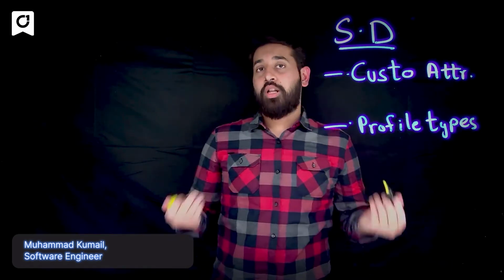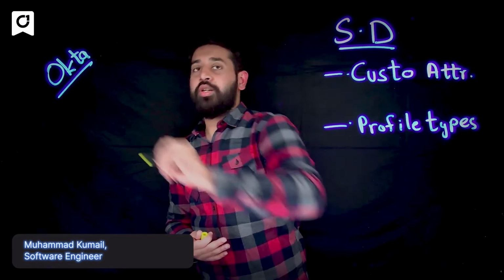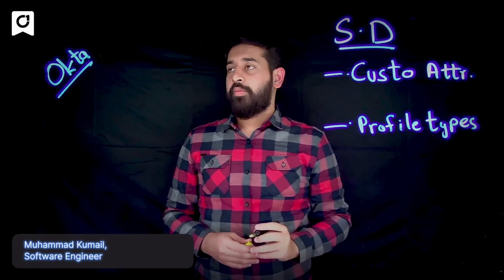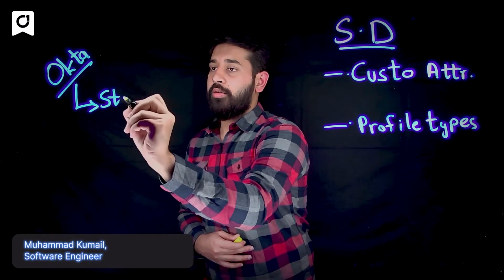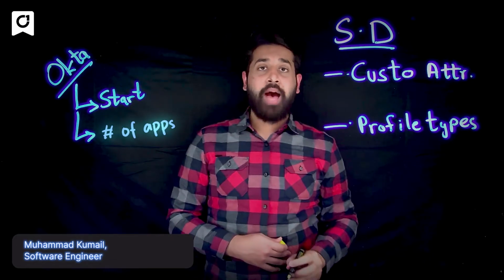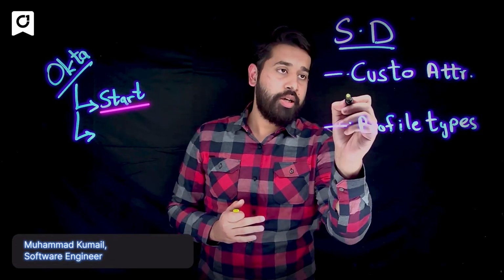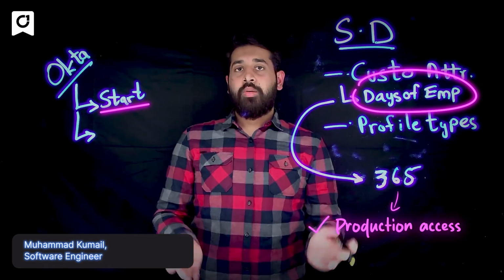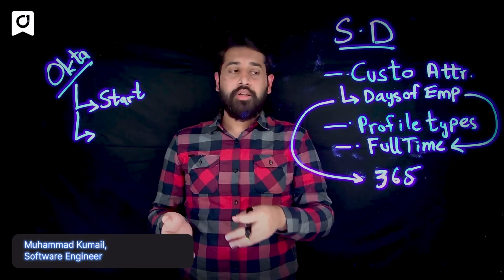Super Directory 101: Custom Attributes and Profile Types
Learn how Super Directory uses custom attributes and profile types to enrich identity data, automate decisions, and improve auditability.